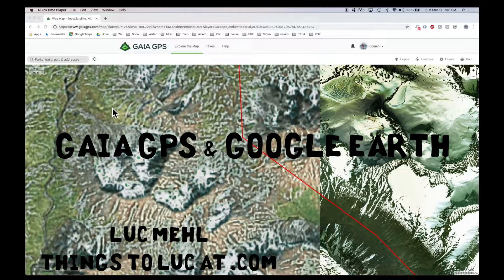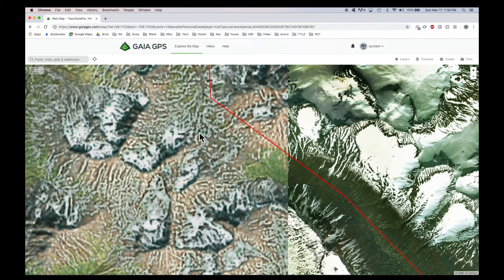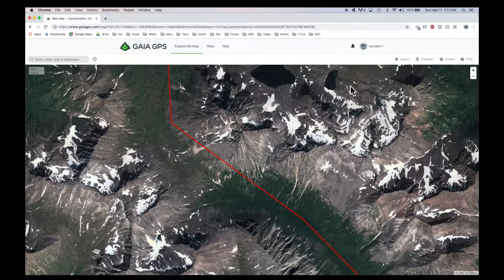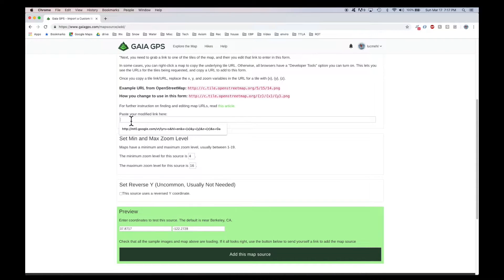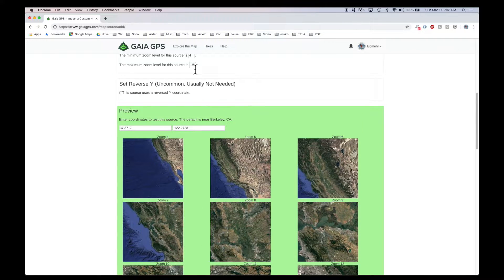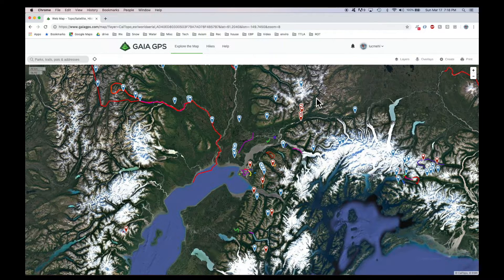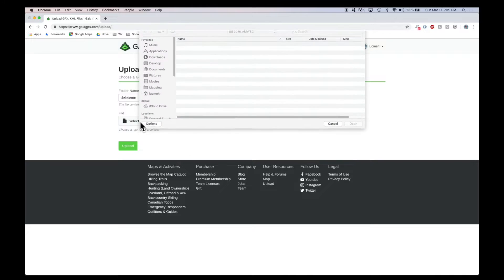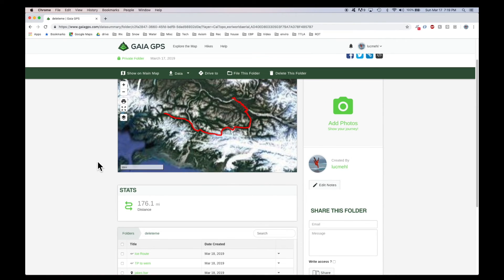Gaia GPS and Google Earth integration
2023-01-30: IT LOOKS LIKE THIS IS NO LONGER AN OPTION! DAMN.